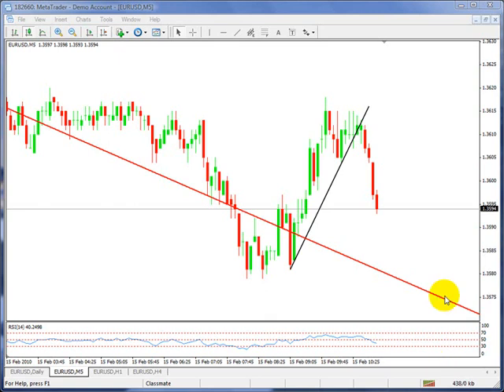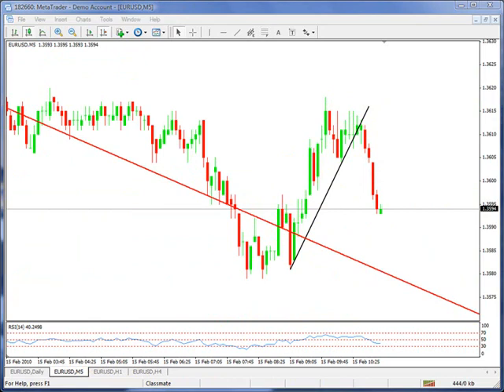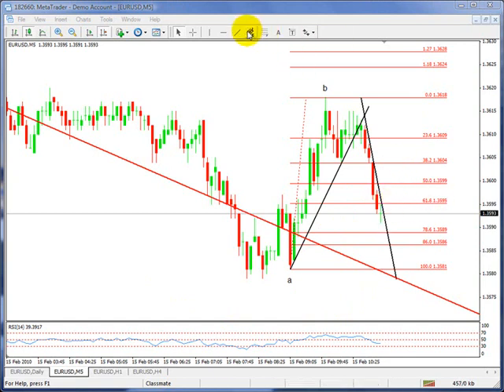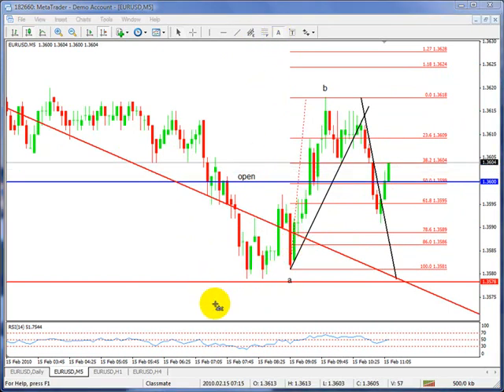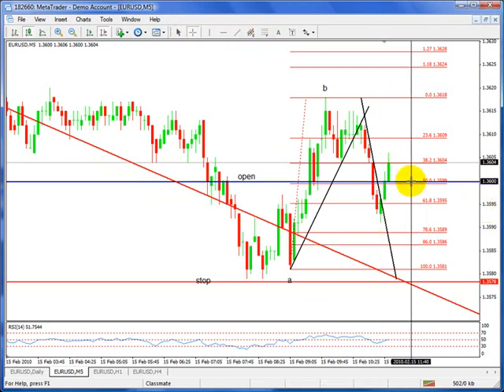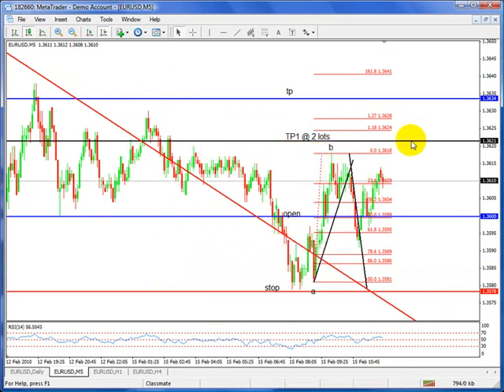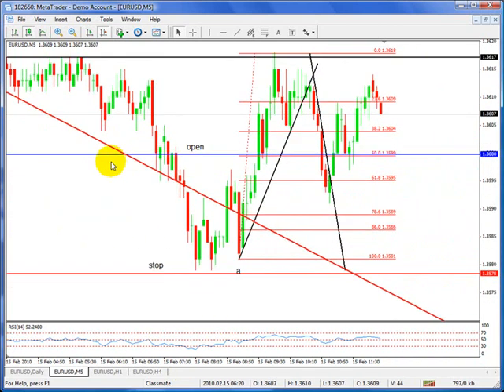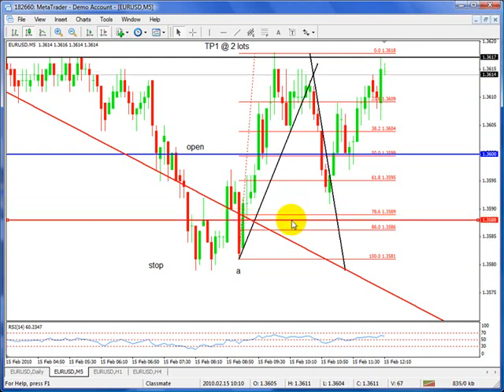Forex Todays Trade 15th Feb - Keep it simple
Forex trading todays trade taken from my daily setup video.. This particular trade was mentioned in my daily video. I believe that keeping it simple will provide the best results. Over complication will result in frustration.. Cant see the trees for the woods... Well Keep it simple. In my daily video I will give you the BUY and SELL ZONES explaining how to enter and exit trades in my Trade Updates. Detailed trade vids showing you how to trade the easy way. NO COMPLICATED strats.